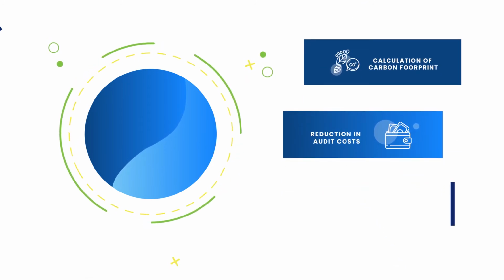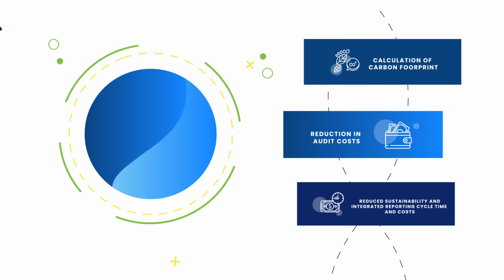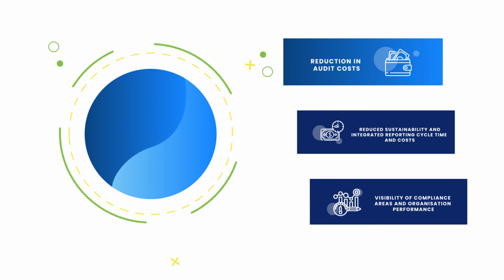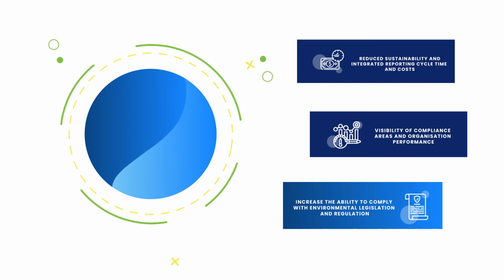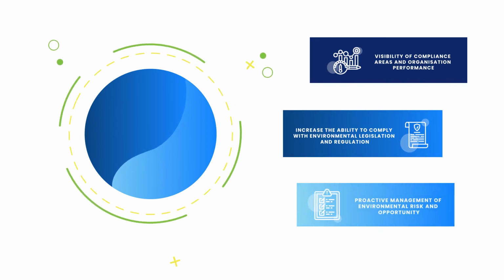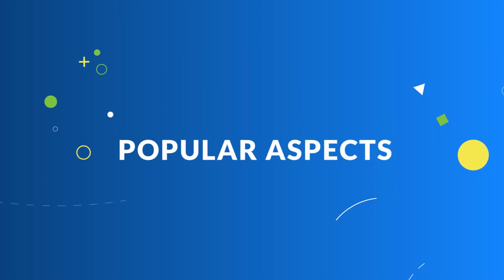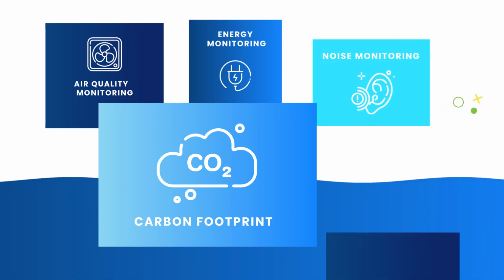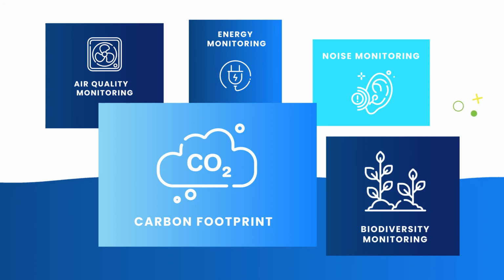ENVIRX | Integrated Environmental Sustainability System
ENVIRX enables organisations to manage their risk based material environmental impacts in an integrated manner, enabling GRI G4 en standard management and reporting requirements according to the processes defined in the ISO 14001: 2015 standard. ENVIRX uses the same dynamic framework to measure, trend and report on their impact area, i.e. materials, water, energy, biodiversity, effluents and emissions amongst others.

for more information about us.